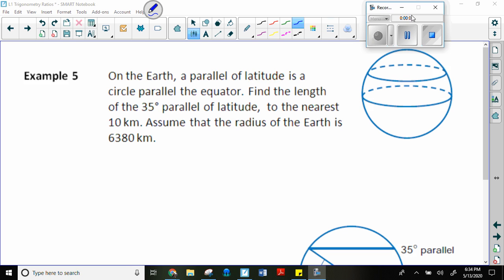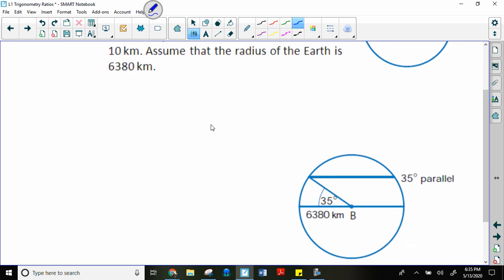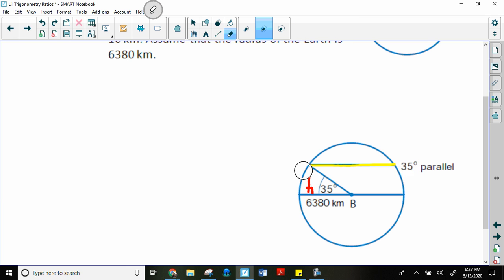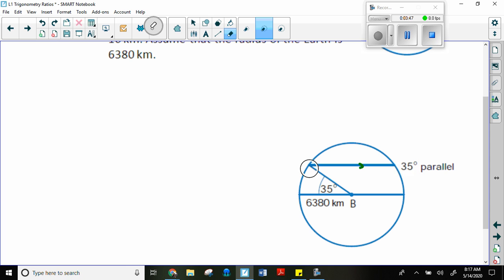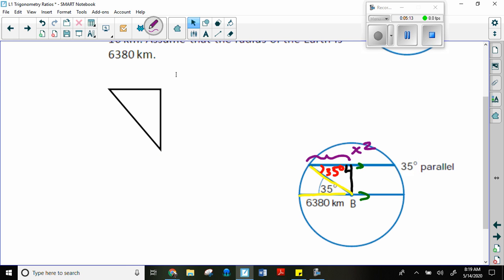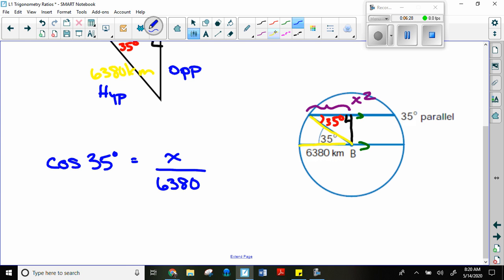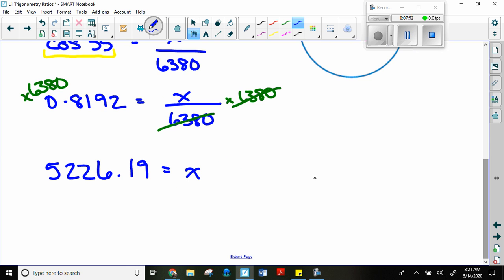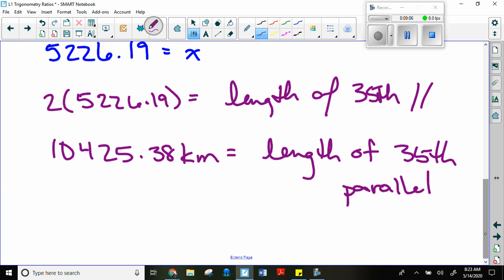Trigonometric Ratios - Part 6